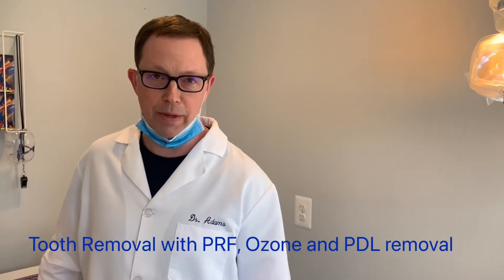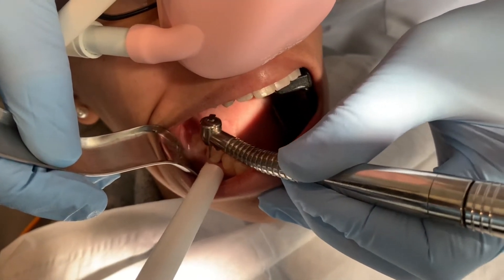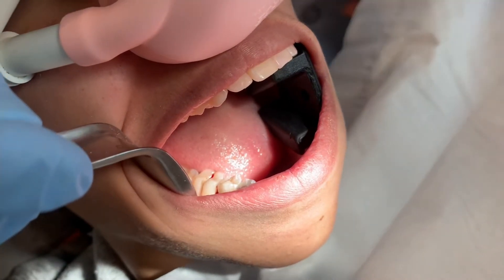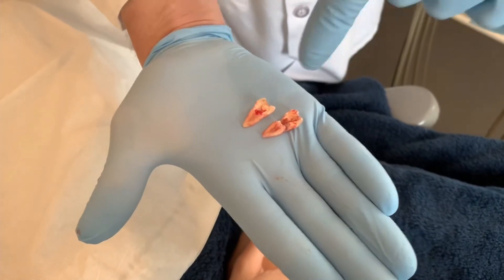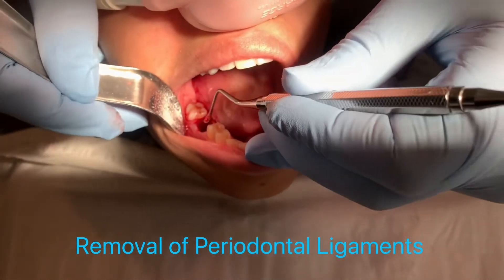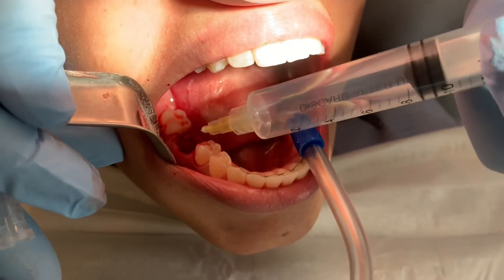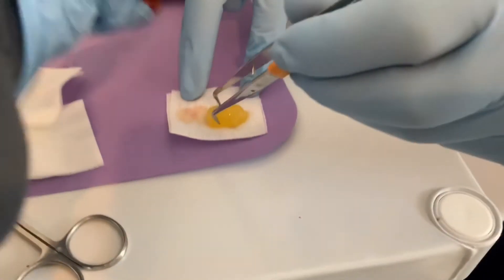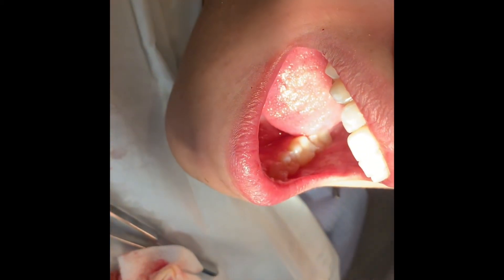Tooth Extraction Surgery with Dental PRF Ozone and PDL Removal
Tooth extraction surgery with dental prf bone graft ozone and PDL removal

Remove the tooth completely (very important not to leave pieces of root behind)
periodontal ligament or PDL removal. The PDL connects the bone to the tooth
Remove any cysts and tissue that has grown into the extraction site. This tissue is full of pathogens including fungus, bacteria and viruses.
Oxygen and ozone gas is bubbled in the extraction site. Ozone gas promotes healing and kills bony pathogens.
PRF or platelet rich fibrin therapy and dissolvable stitches to keep gum from moving and opening during healing.

What is Platelet Rich Fibrin in Dentistry

oral surgeon burtonsville columbia md

Platelet Rich Plasma aka PRF is a novel therapy used during tooth removal, dental implant surgery. PRF accelerates healing, decreases pain and swelling after oral surgery procedures. Dr. Adams prefers to use PRF with all tooth extractions (but he does not require it). Dental ozone / oxygen gas therapy is always used for every oral surgery procedure.

Dr. Adams – “it is as easy as 1-2-3.”

Remove tooth as carefully, painlessly and quickly as possible
Remove the periodontal ligament and all cyst /granular tissue
Treat extraction site with ozone and oxygen gas
place platelet rich fibrin / PRF into the extraction site. The PRF is derived from a blood sample Dr. Adams takes in the office much like a blood draw for any medical test. The blood is placed in a centrifuge and the PRF yield is extracted. It looks like yellow jello. (and yes that is “4” items, i know)

Holistic Tooth Removal Services employ traditional oral surgery techniques augmented with Platelet or PRF therapies and oxygen and ozone gas treatments. Natural surgical techniques speed-up healing, decrease swelling and discomfort following tooth removal, implants and bone grafts surgery.